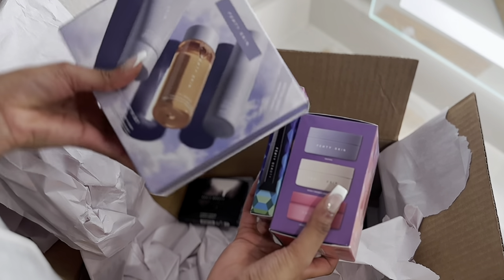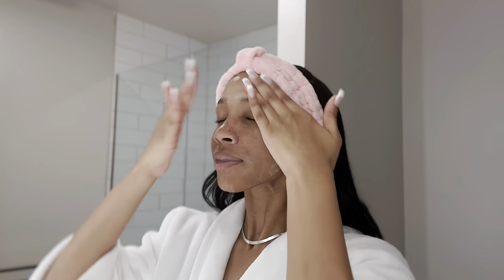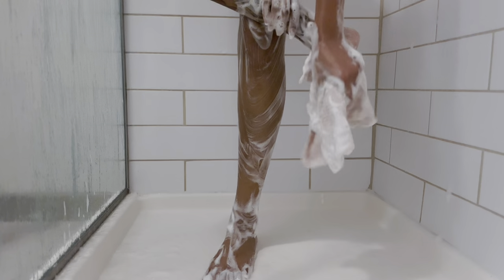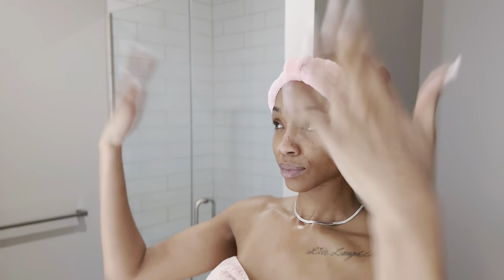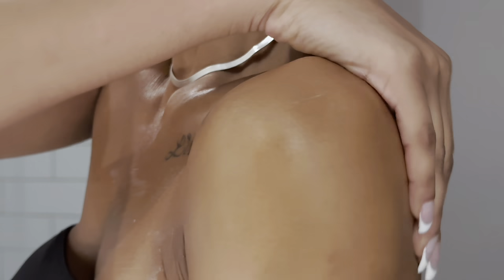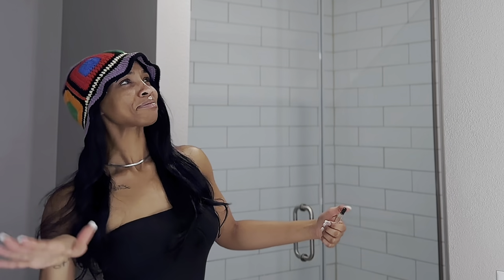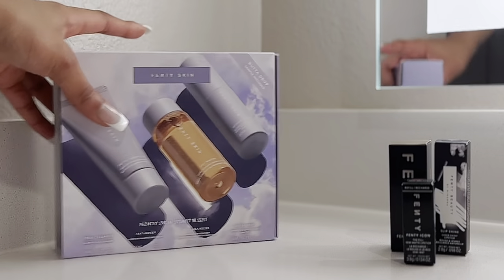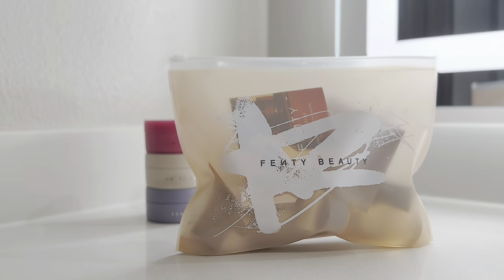My Vanilla & Coconut Shower Routine 🥥: Fenty Skin Body Care + Skin Care + Oral Hygiene Oil Pulling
✨ WATCH IN ADVANCED QUALITY (1080p)✨

Links:

Fenty Skin Travel Size Start'r Set
Organic Unrefined Virgin Coconut Oil
Crest Toothpaste
Pink washcloth
Fenty Skin Lil Butta Dropz
Fenty Skin Cocoa Cleans'r Soothing All-Over Cleansing Bar
Dove Pampering Shea Butter & Warm Vanilla Liquid Body Wash
Fenty Eau de Parfum
Donna Karan Deodorant
SLIP SHINE SHEER SHINY LIPSTICK
FENTY ICON THE FILL SEMI-MATTE REFILLABLE LIPSTICK
FENTY ICON THE CASE SEMI-MATTE REFILLABLE LIPSTICK
FENTY COMPACT MIRROR
FENTY HELLA THICC THICC VOLUMIZING MASCARA DUO

Subs: 29,208

fenty skin, fenty beauty, vanilla, coconut, hygiene routine, shower routine